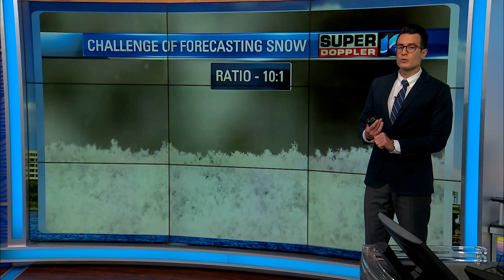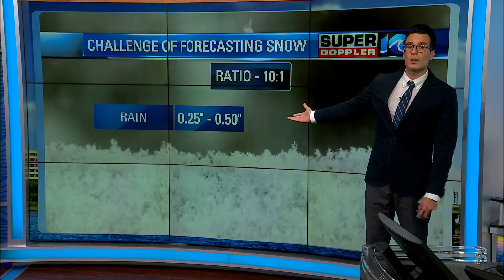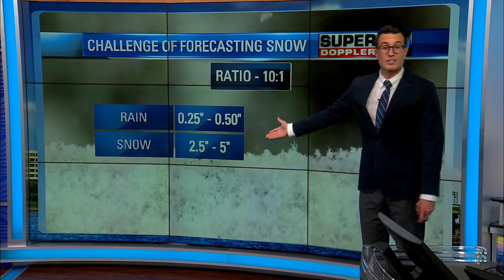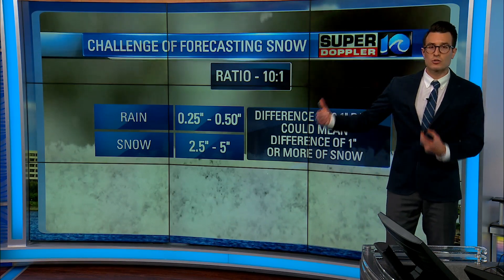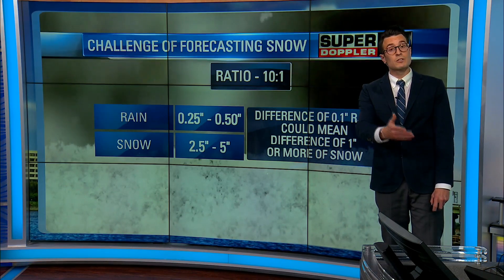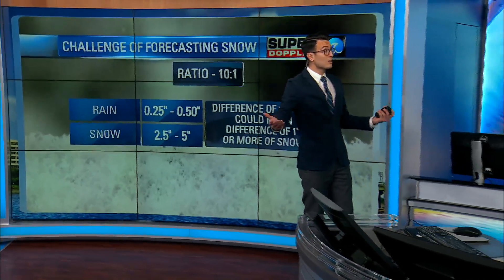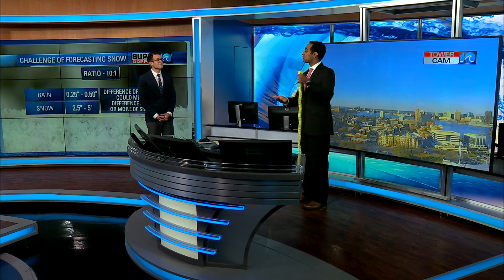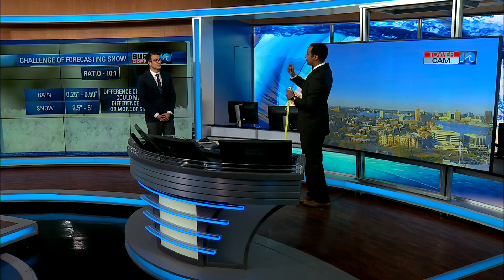Snow Ratio & The Challenge of Forecasting Snow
Small changes in liquid amounts mean big changes in snow amounts.